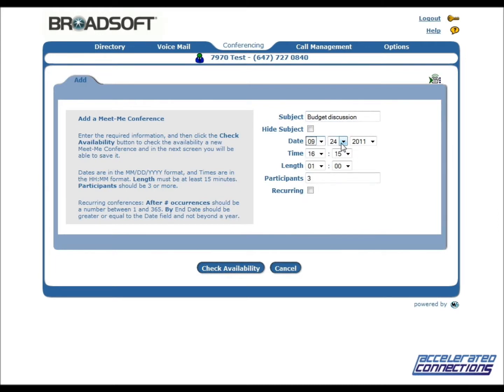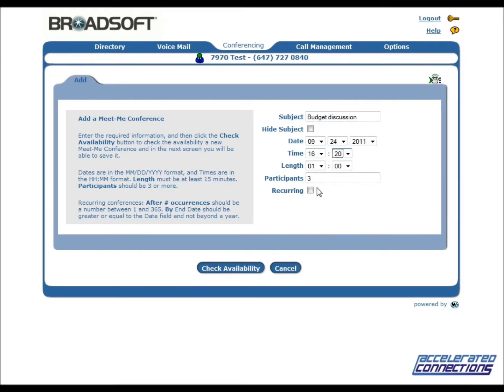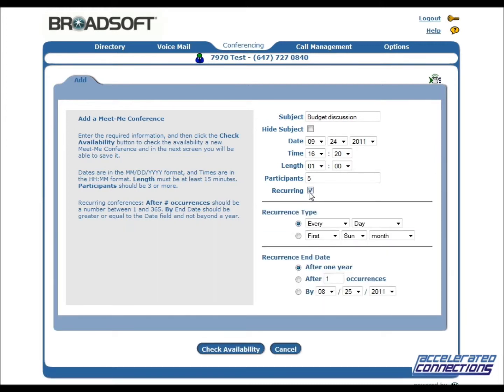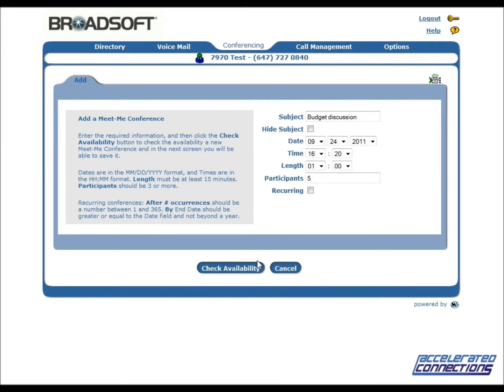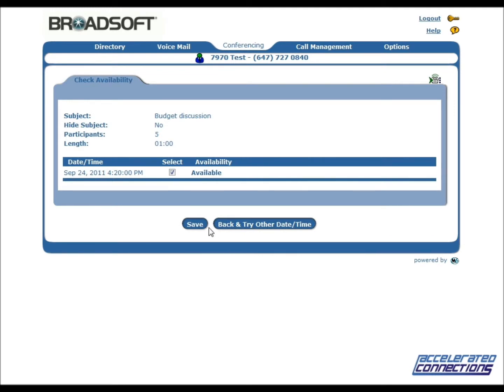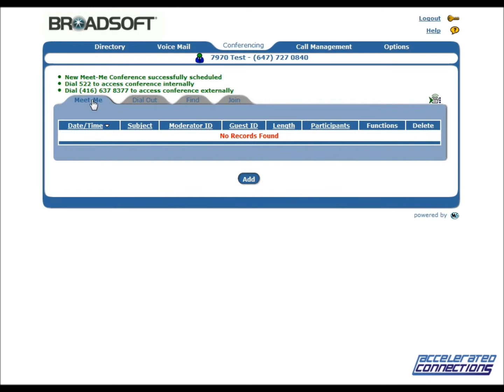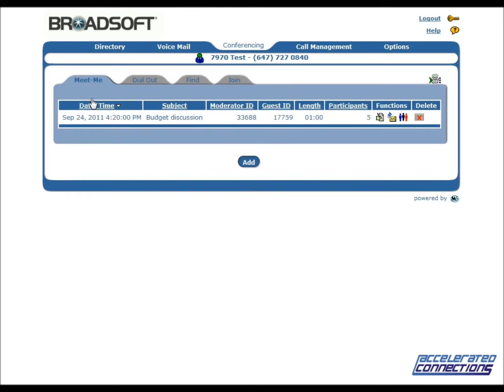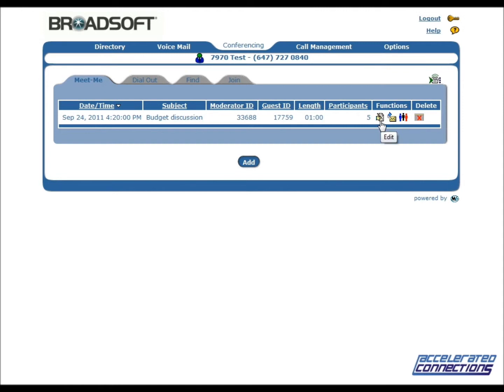Accelerated Connections - Setting up a Meet Me Conference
Using the web portal to set up a Meet Me Conference